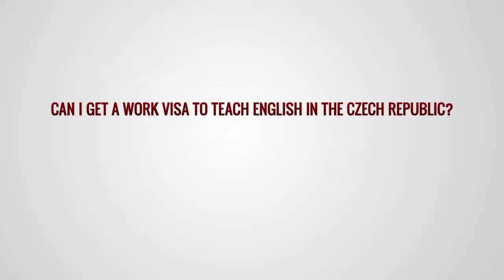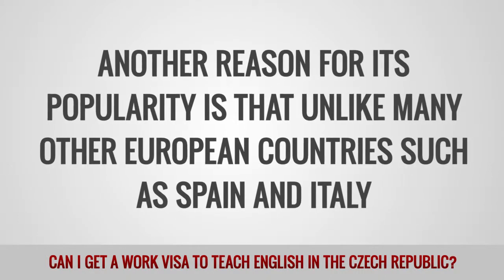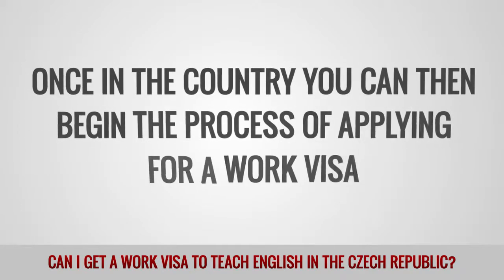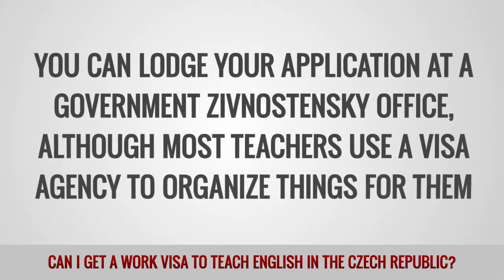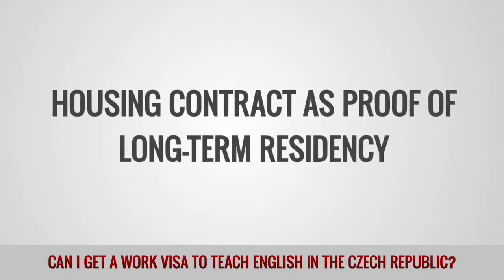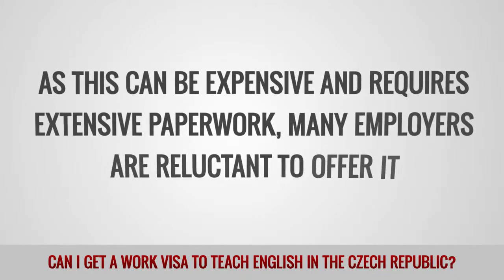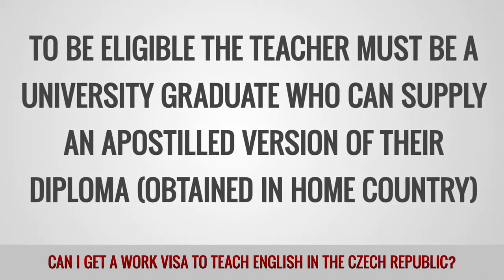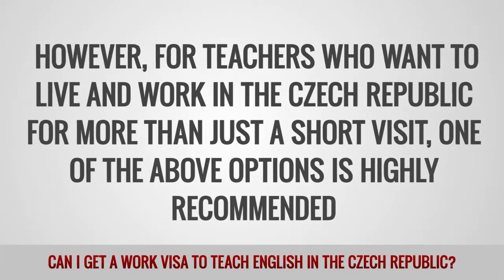ITTT FAQs - Can I get a work visa to teach English in the Czech Republic?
The Czech Republic is a very popular destination for TEFL/TESOL teacher from all over the world. One reason for its popularity is the ability for non-EU citizens to obtain a long-term working visa, something that is difficult in other European countries.

Most teachers enter the country on a 90-day tourist visa. Once in the country you can begin the process of applying for the work visa. The most common route is to apply for a Zivnostensky List (Zivno) which is essentially a business license that allows you to work for any school in the country. The application can be made at a government Zivnostensky office though most teachers use a visa agent.

The second option is a standard work visa that requires the employer to act as sponsor and make the application for you. This is expensive and requires a lot of paperwork therefore many employers are reluctant to offer it. For those who can show long-term commitment, it can be still be a good option.

There are many employers who are willing to hire teachers without work permits, although technically illegal it is common practice and rarely causes problems for teachers. However, if you are intent on living and working in the Czech Republic for more than just a brief visit, one of the two options above are how you should proceed.